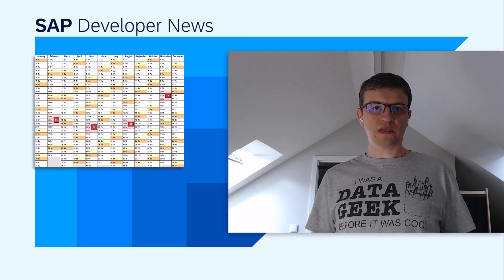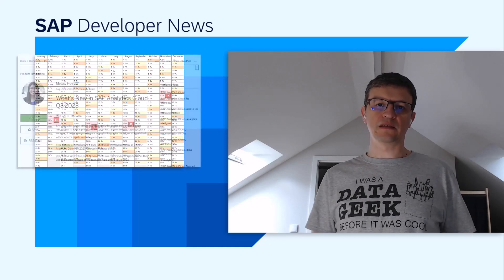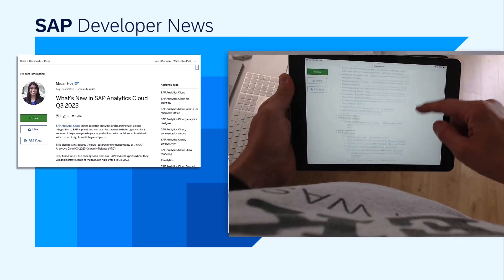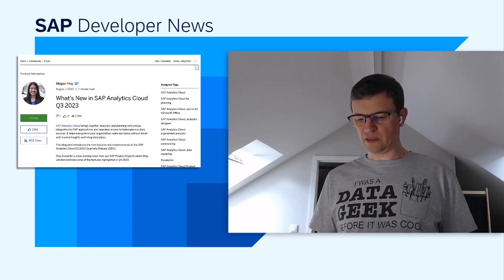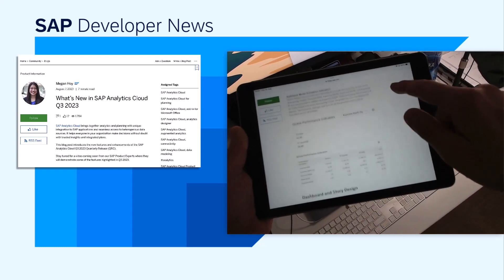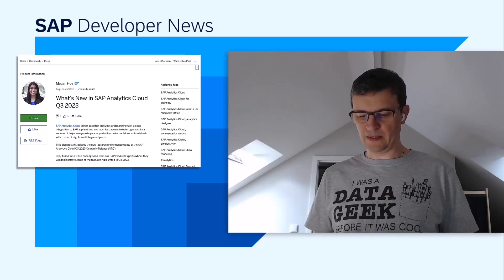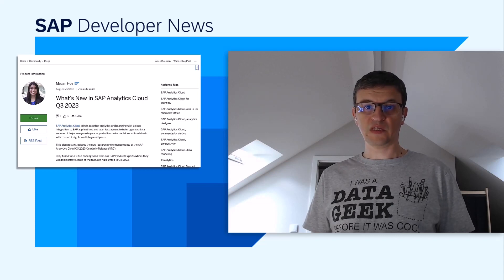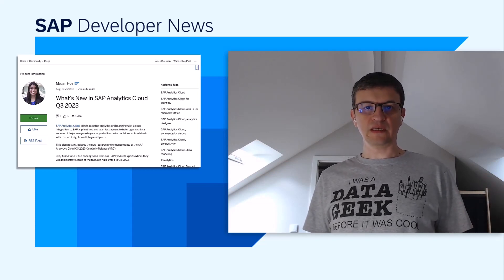Dev Challenge, ABAP CDS Enumerations, BTP with AI, SAC Q3 2023, DevOps Learning | SAP Developer News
*SAP Developer Challenge on APIs*
• SAP Developer Challenge – APIs (also contains links to all the tasks so far)

*Calling All Developers - Help us shape the future of SAP BTP with AI*

• SAP Analytics Cloud tenants on Quarterly Release Cycle (QRC) updates in 2023

*CHAPTER TITLES*
0:00 Intro
0:08 SAP Developer Challenge on APIs
1:16 Release News 7.93: Enumerations in ABAP CDS
2:30 CAP July Release
4:30 Calling All Developers
5:34 What’s New in SAP Analytics Cloud Q3 2023
6:24 New free DevOps with SAP BTP Learning Journey